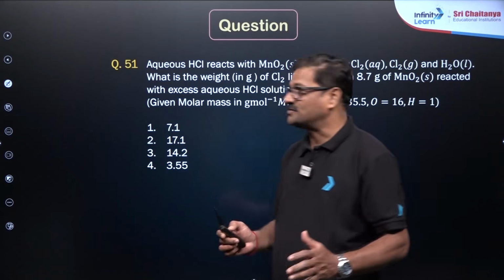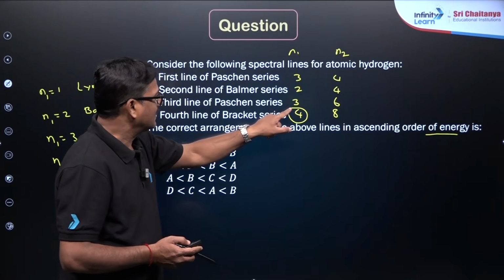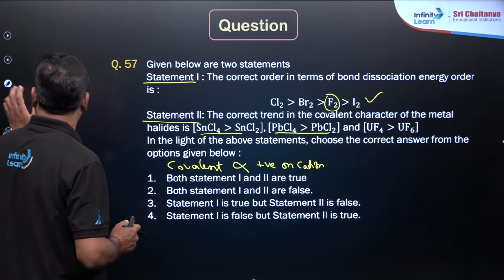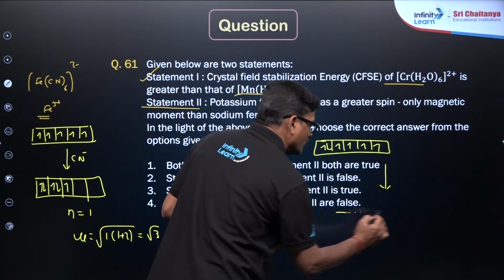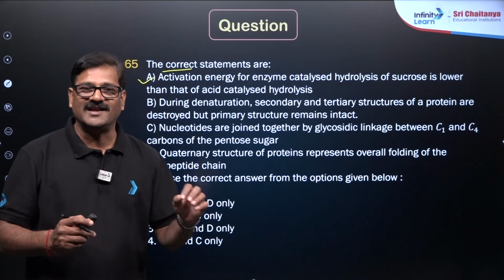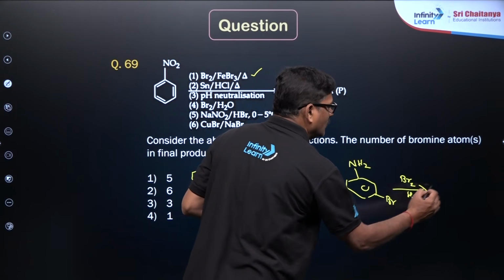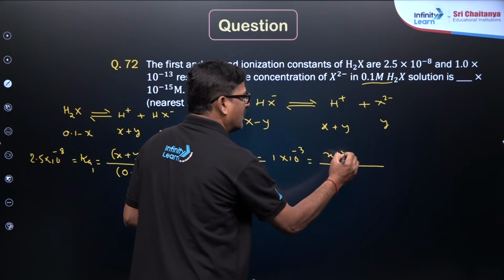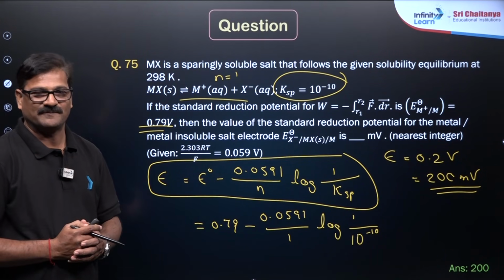JEE Main 2026 Chemistry Paper Solution | 21st Jan Shift 2 Detailed Analysis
Re NEET 2026 Paper Analysis 🎥Join 📊 Live NEET 2026 Answer Key with Paper Discussion JEE MAIN 2026 | 21st Jan Shift 2 Chemistry Paper Solutions and Detailed Analysis. Dive deep into the chemistry questions from the 21st January 2026 JEE Main Shift 2 exam with this comprehensive video solution.

We cover each question step-by-step, highlighting key concepts, formulas, and problem-solving techniques essential for mastering the chemistry section. Whether you're revising or appearing for the exam, this detailed walkthrough helps you understand the paper pattern, difficulty level, and important topics.

 Stay ahead in your JEE preparation with expert explanations and tips to tackle similar questions efficiently. Don't miss out on the critical concepts and shortcut methods to boost your score. Watch now to enhance your understanding and confidence for JEE Main 2026 chemistry!